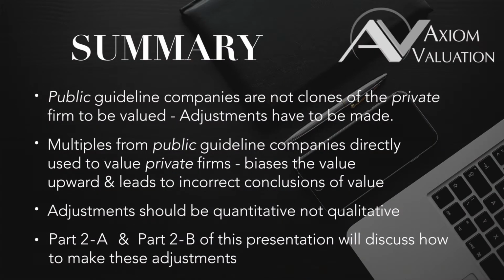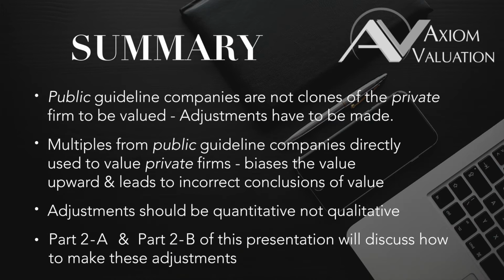Part 1-B The Use of Guideline Public Firms to Determine Private Firm Enterprise Value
Dr. Stan Feldman examines using guideline firms in the valuation of private companies.  In Part 1-B, he continues to look at the theory behind using guideline firms and provides a quantitative approach for adjusting public firm multiples.